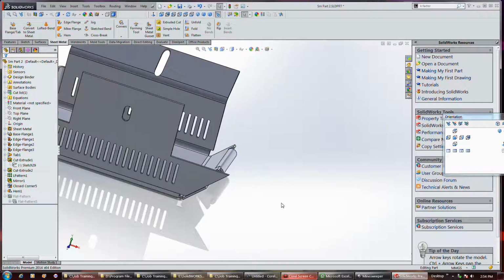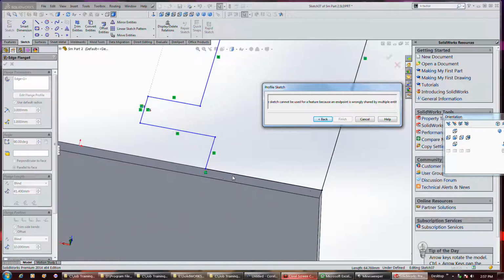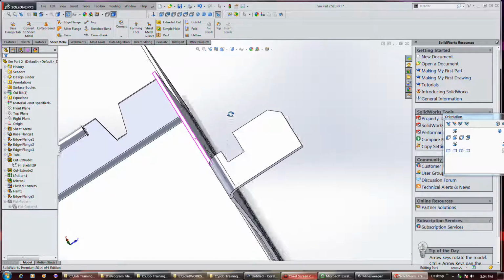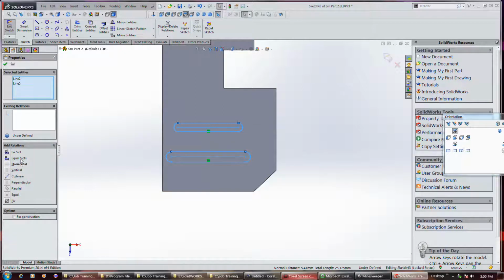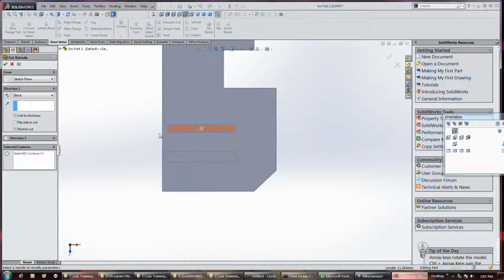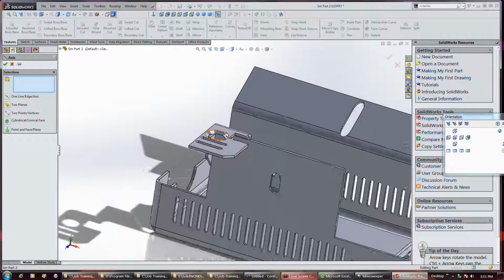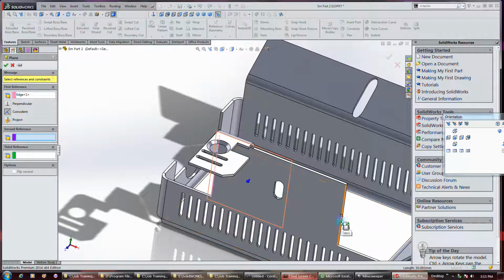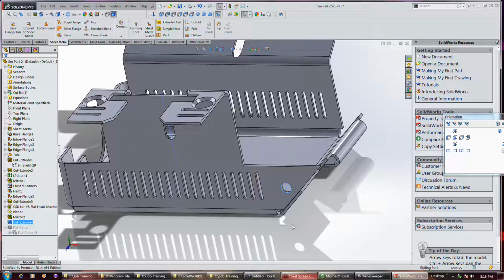Solidworks 6 SM misc